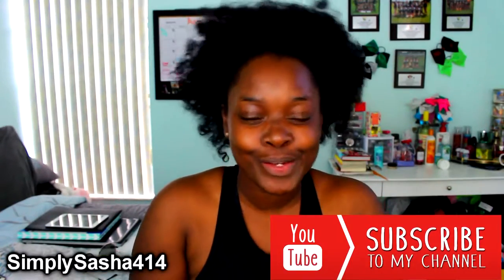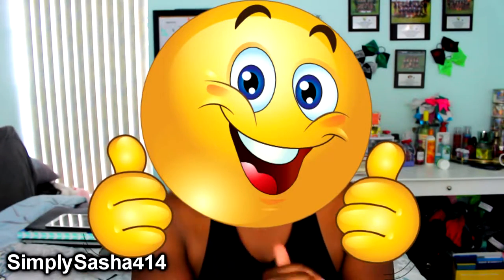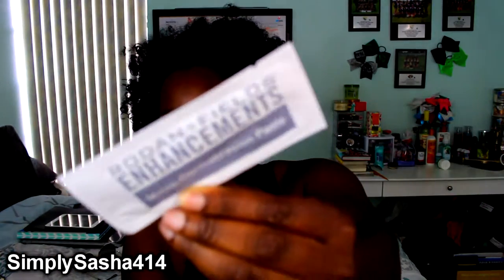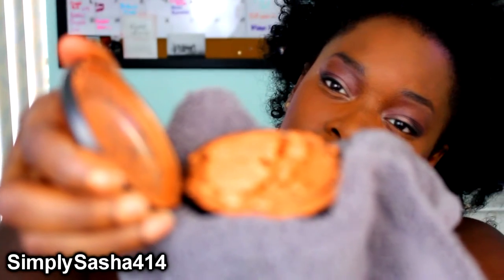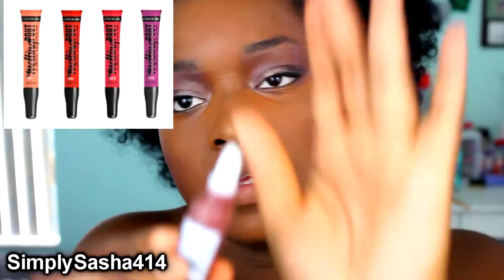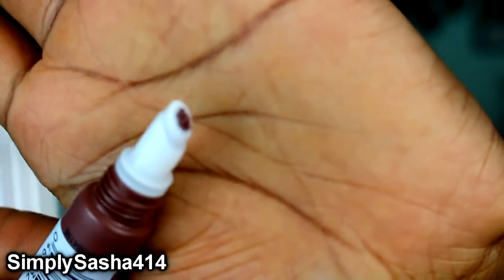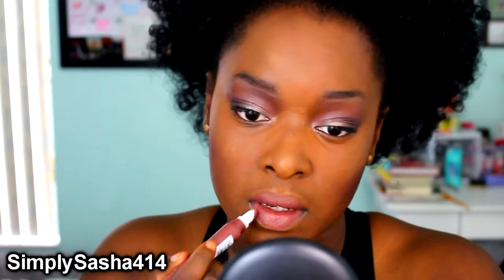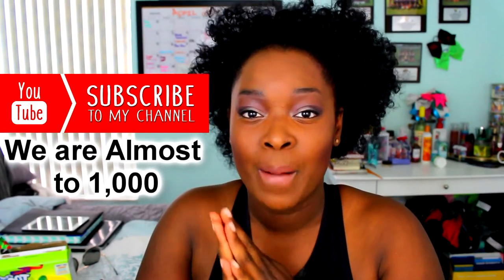First Impressions / GRWM ~New Covergirl & Maybelline products~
Hey guys 😊 So in this video I'm am going to be giving you my first impressions of some covergirl & maybelline & Rodan + Fields makeup ! Also I am getting ready for another filming day 😍

MY LINKS!